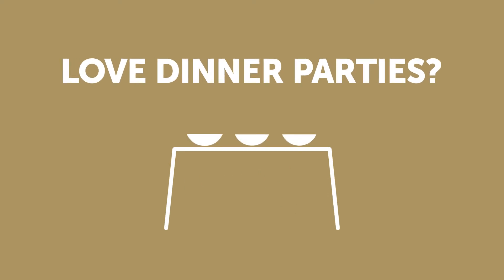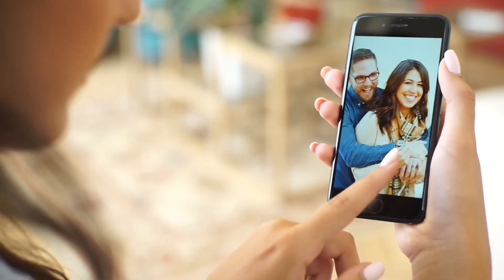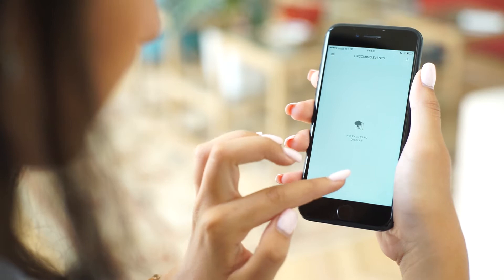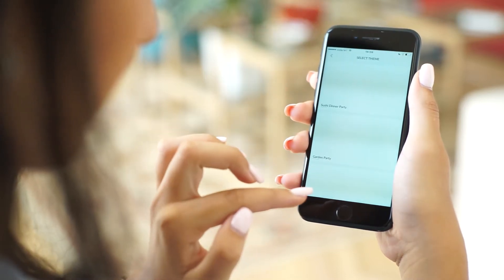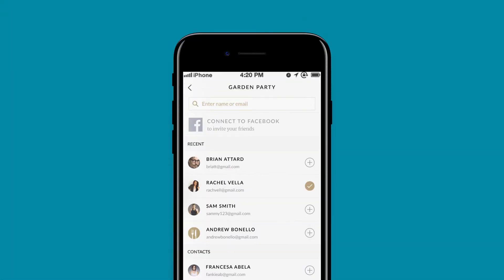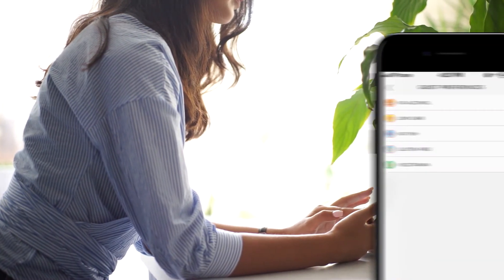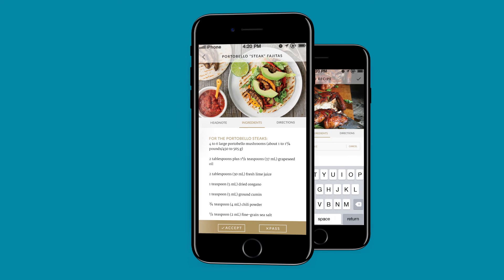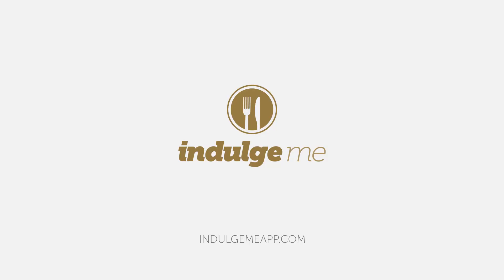Indulge Me Food App video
Do you love to entertain? Is menu planning a hassle? Do you have friends that are vegans, coelics, have other intolerances or are from different religious backgrounds or with dietary requirements?

Effortlessly plan and create menus that cater for all their needs at once with the Indulge Me FOOD app.